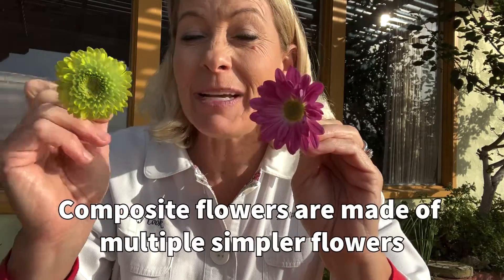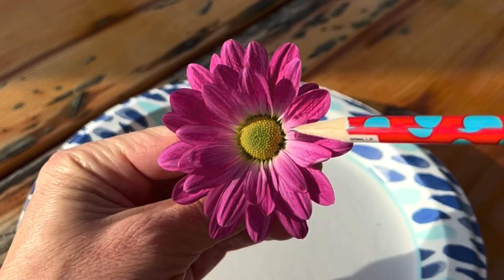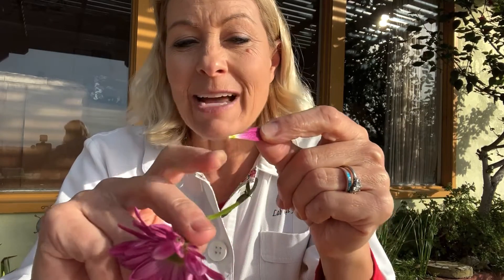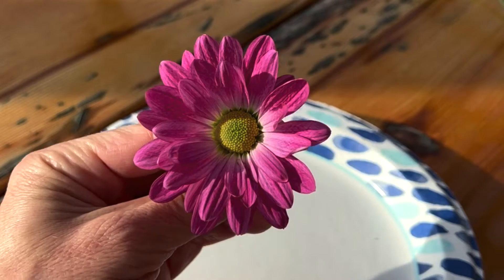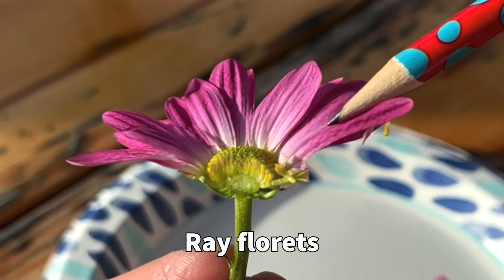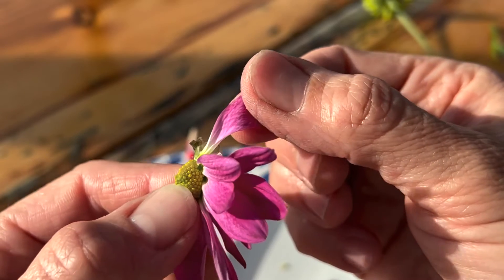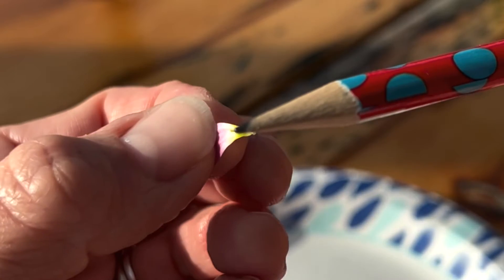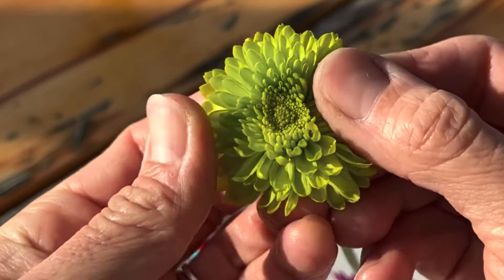248 - What’s a composite flower?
248 - What’s a composite flower?

Flowers, coming all shapes colors and sizes. There’s even simple flowers and composite flowers.  ￼ In a simple flower, it’s easy to see the male and female reproductive structures of the stamen and pistil. But in a composite flower, the reproductive structures are more difficult to see. Yet, even though you can’t see the stamen and pistil on a composite flower, there are still hundreds of these reproductive structures.

Music Artist:  Onda Norte
Title of Music Piece: Vegas